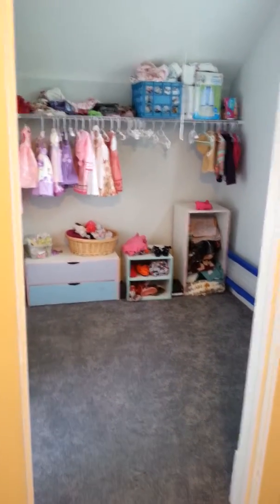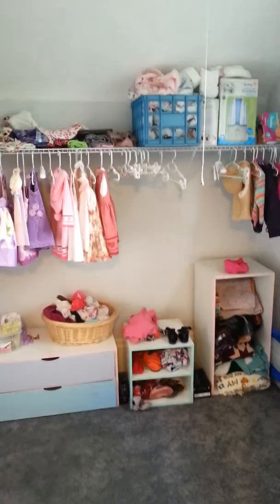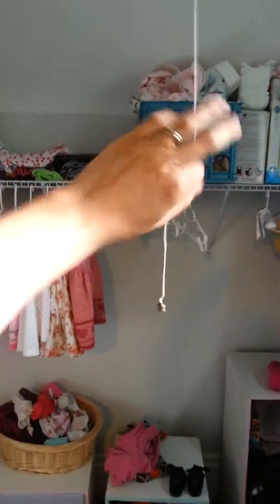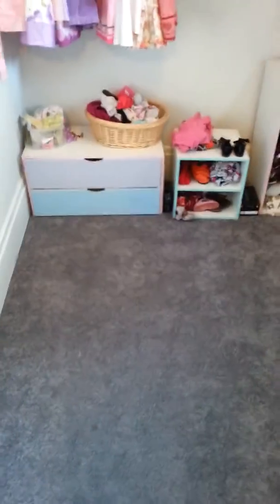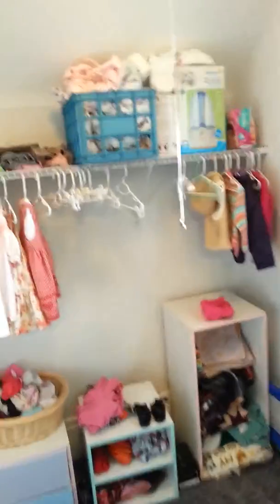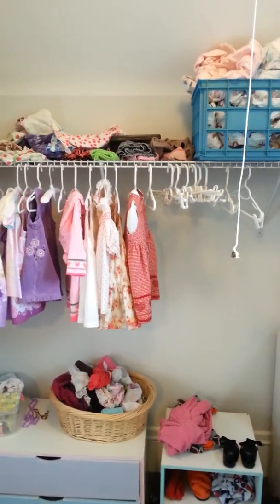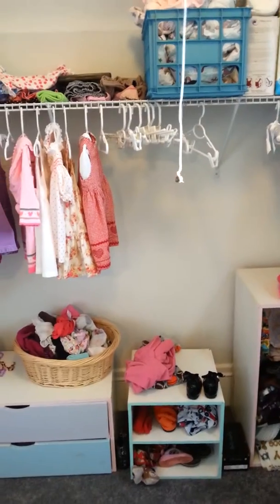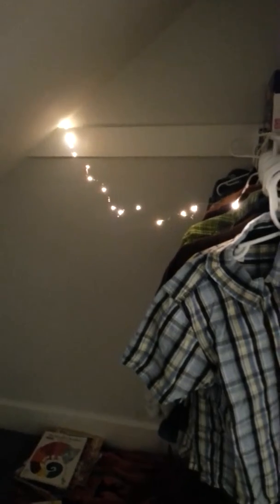Using closet space as a mini reading retreat